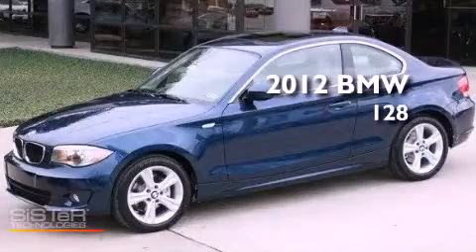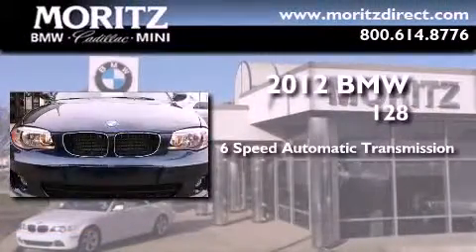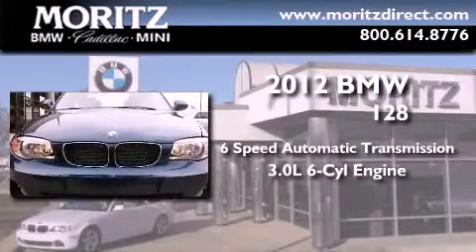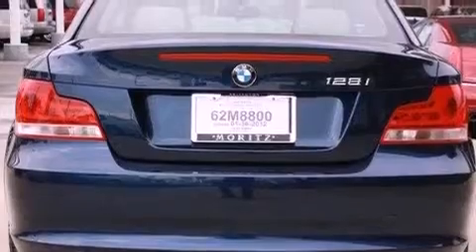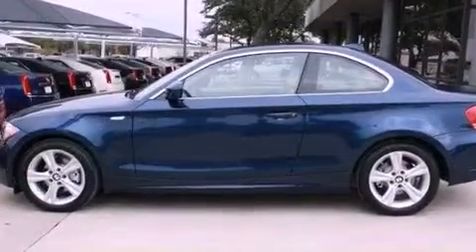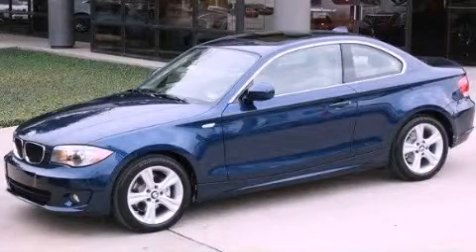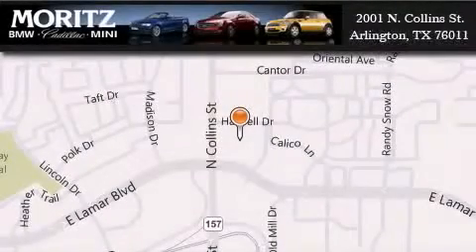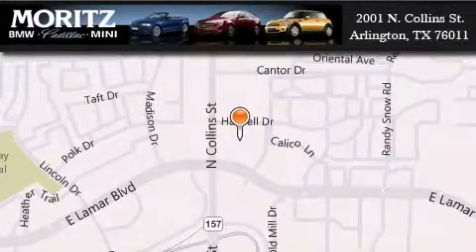2012 BMW 128i Plano TX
Year : 2012
 Make : BMW
 Model : 128i
 Engine : Gas I6 3.0L/183
 Trans . : Automatic
 Exterior : Deep Sea Blue Metallic
 Miles : 3
 Interior : TAUPE BOSTON LEATHER
 Stock : B14342

 2001 N. Collins St.